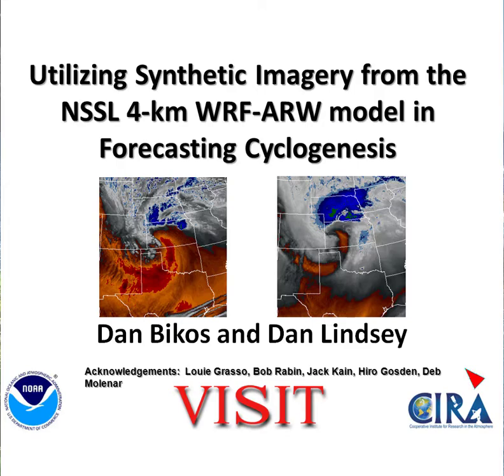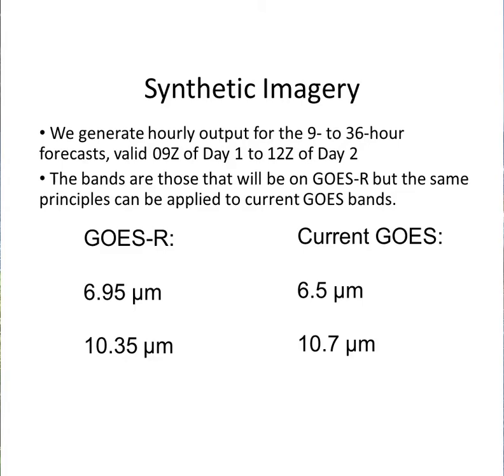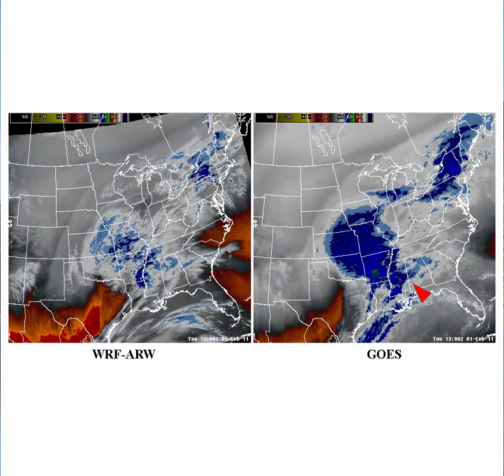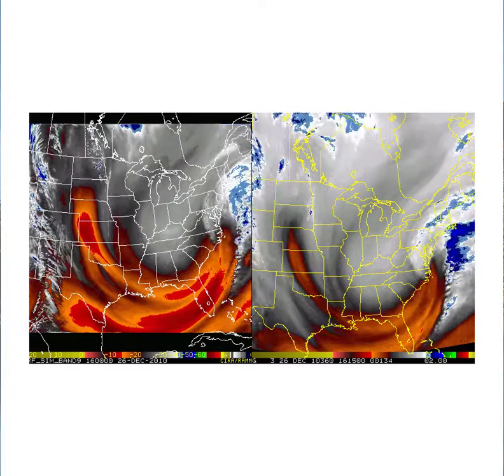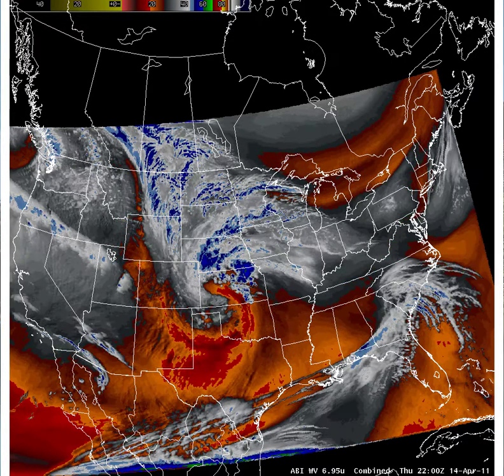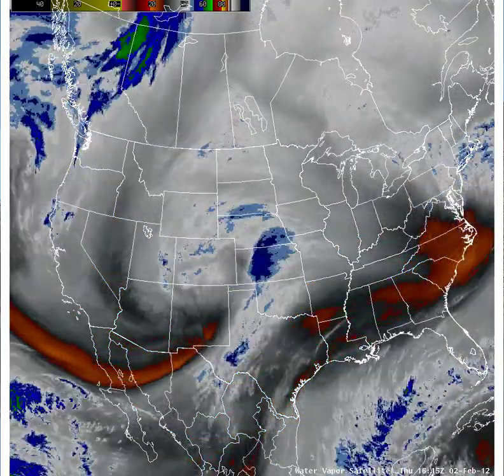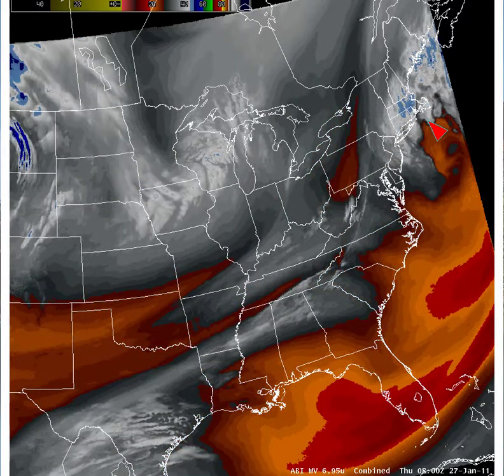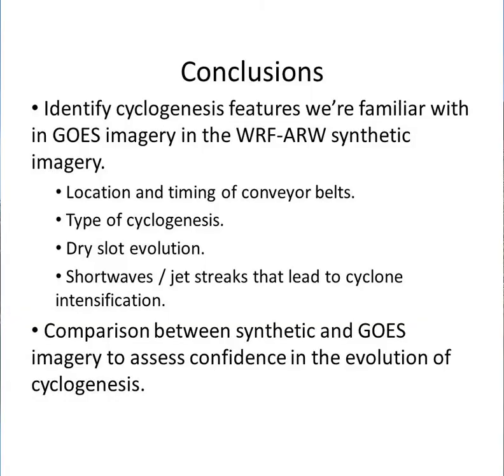Synthetic Imagery in Forecasting Cyclogenesis